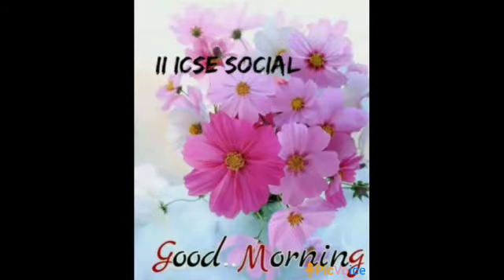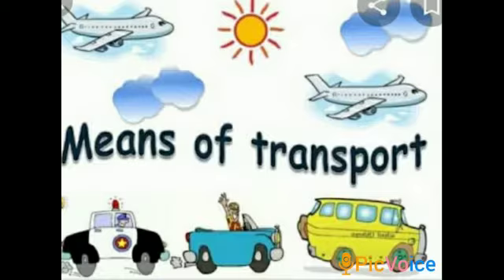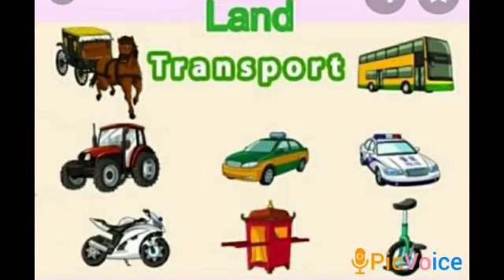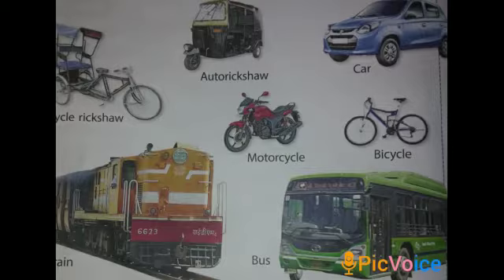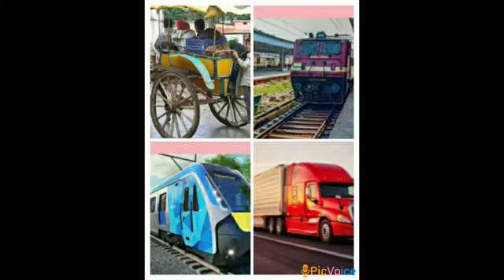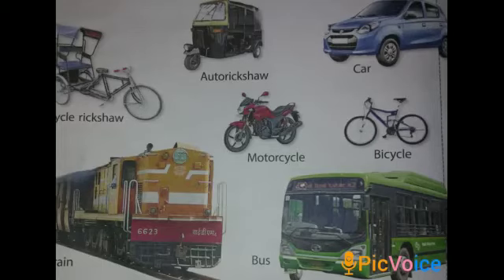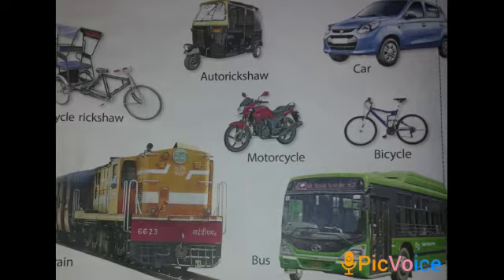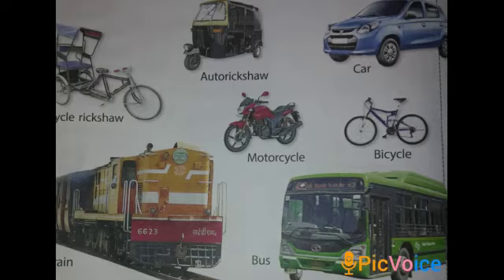II STD SOCIAL 22.1.21